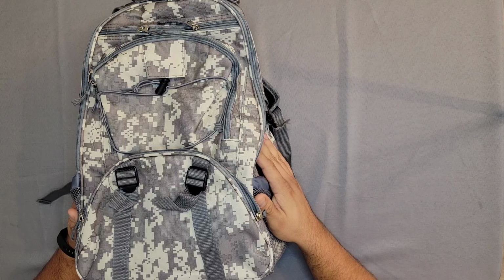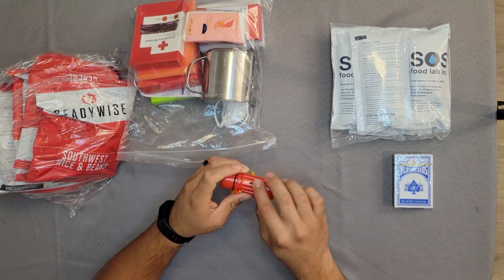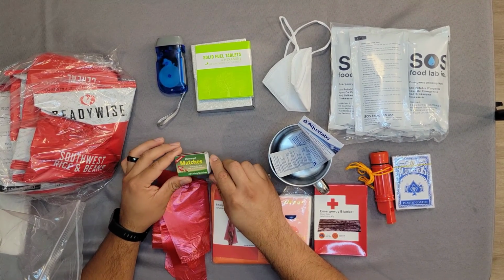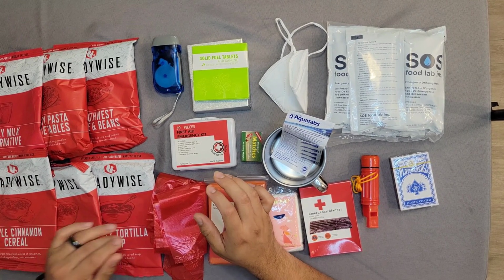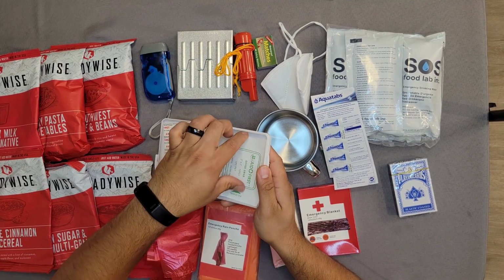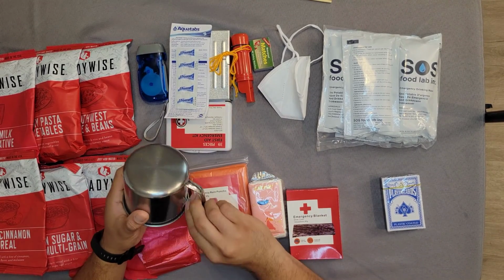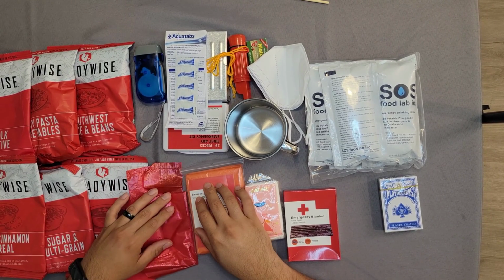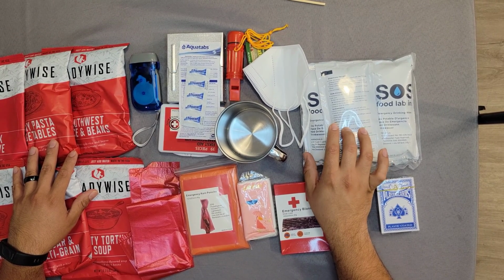ReadyWise Emergency Survival Backpack Review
Check it out on Walmart

0:00 - Intro
0:35 - What's in the ReadyWise Emergency Survival Backpack
9:57 - What everything inside the ReadyWise Emergency Survival Backpack does and how to use them
20:21 - My opinion on the ReadyWise Emergency Survival  Backpack, what do i think of the kit, what is it missing, is it wroth the price?